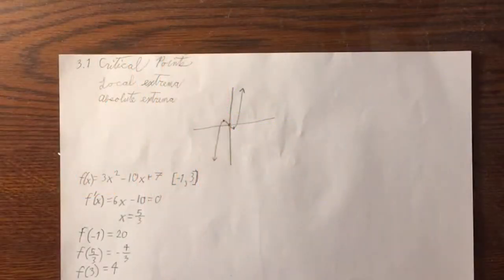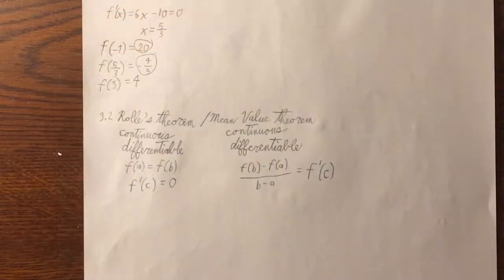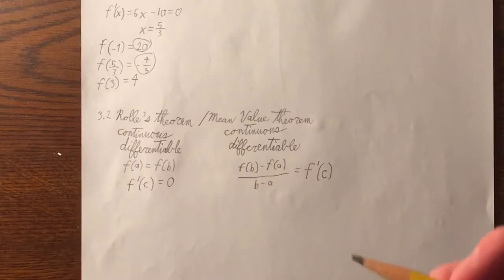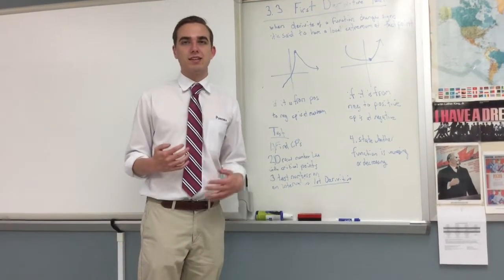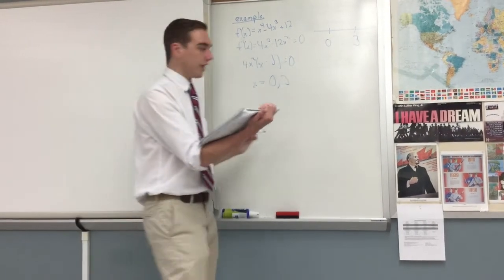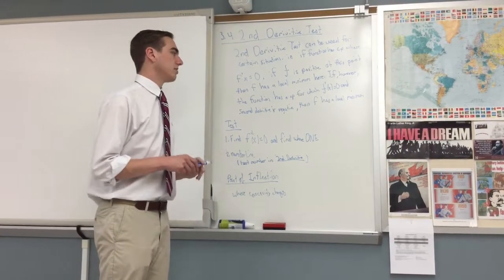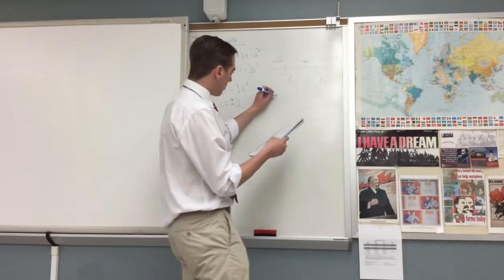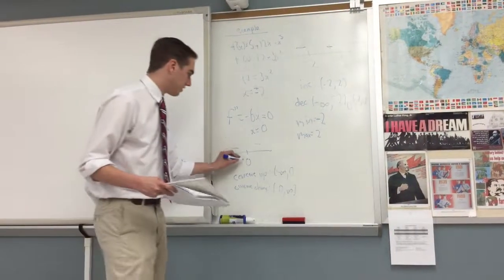Absolute Proof That Aliens Abducted My Great Aunt (REAL FOOTAGE) 100% REAL